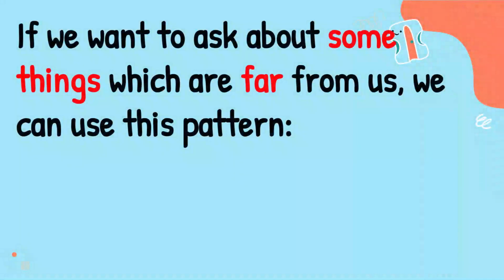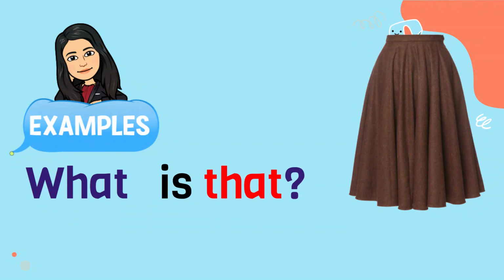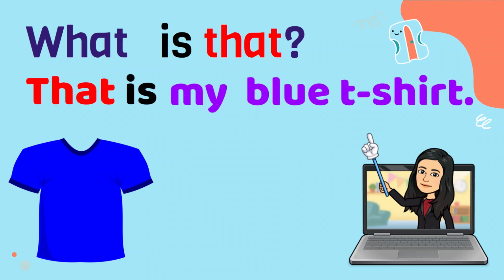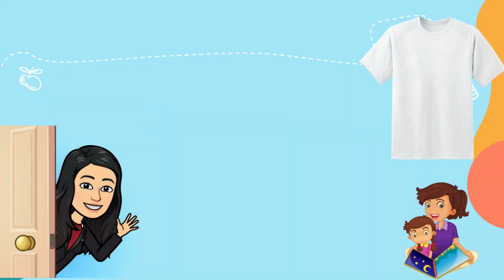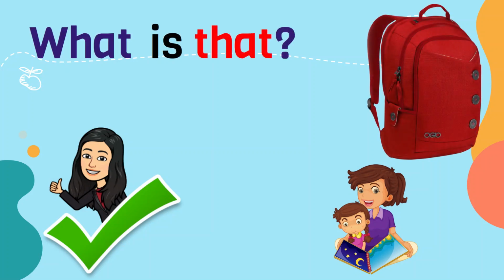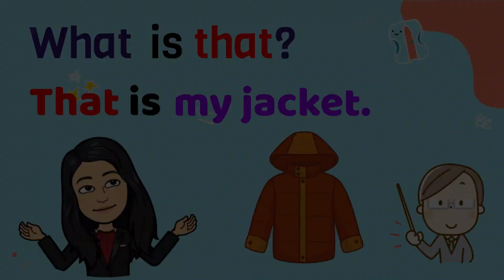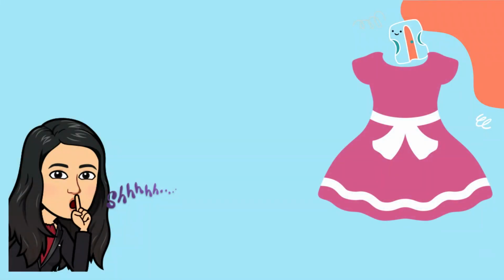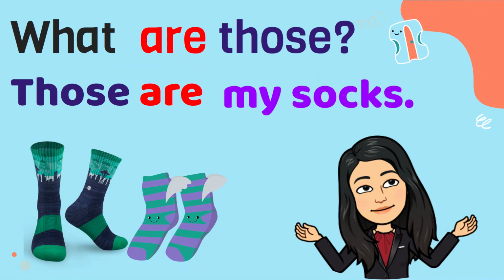That Is and Those Are |English Lesson for Grade 1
Hello everyone.
Let's learn together about that is and those are.